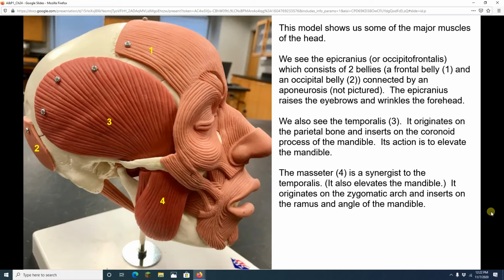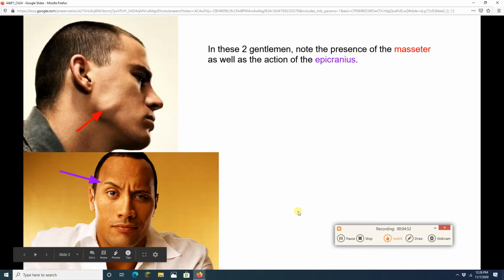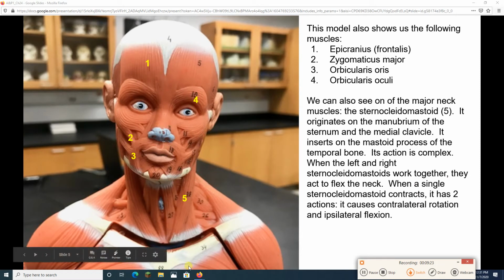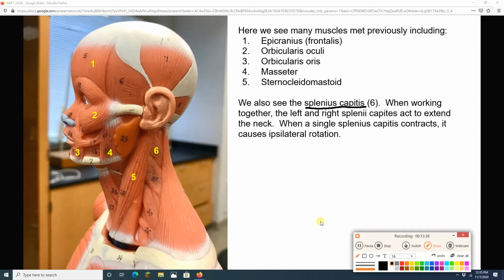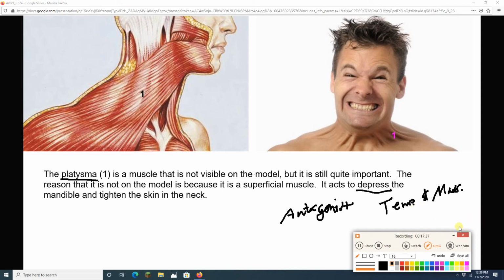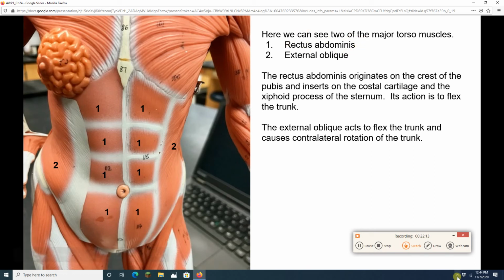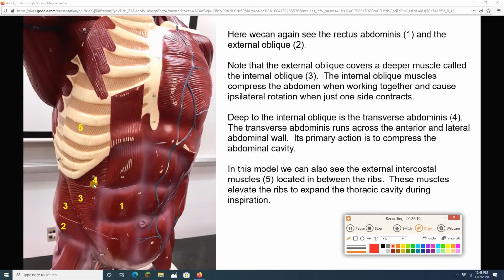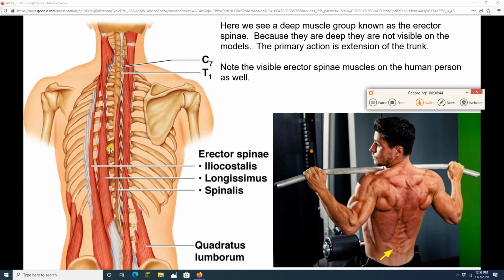2050 LAB 24